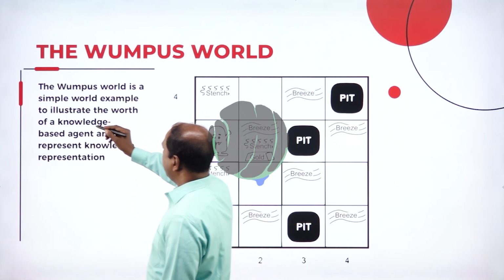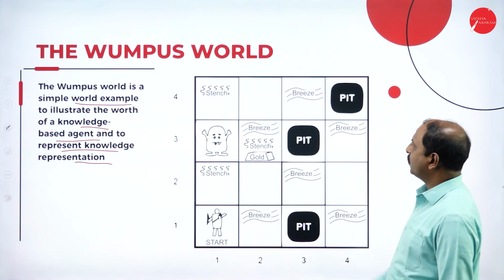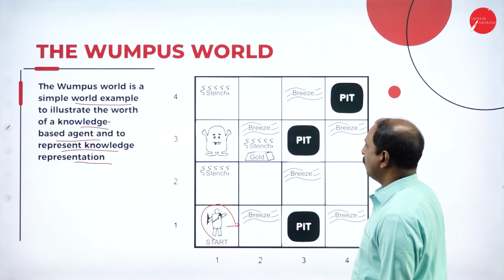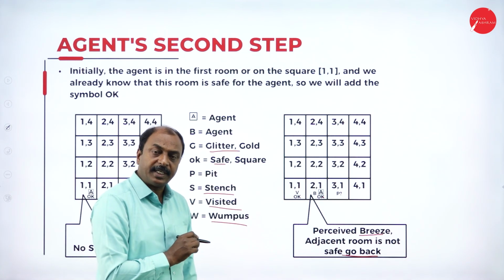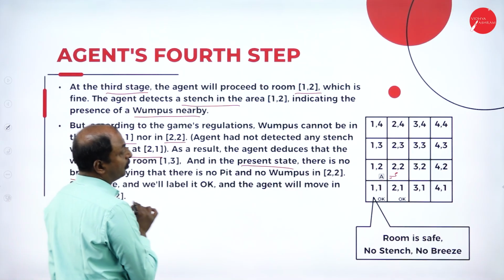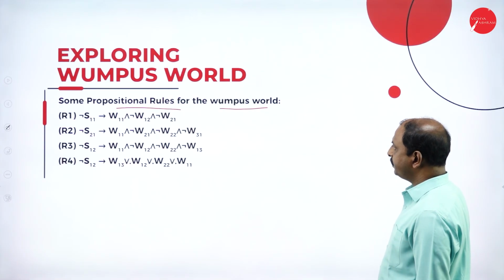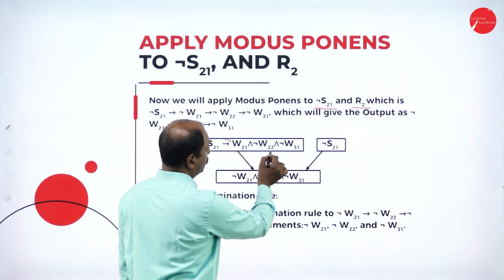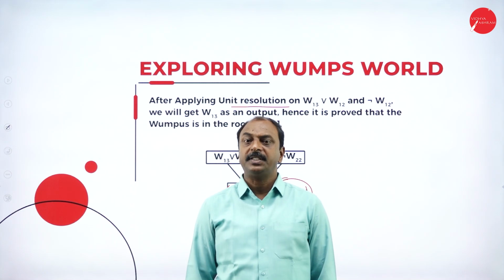DAY 09 | FUNDAMENTALS OF ARTIFICIAL INTELLIGENCE | V SEM | BCA | KNOWLEDGE REPRESENTATION | L2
Course : BCA
Semester : V SEM
Subject : FUNDAMENTALS OF ARTIFICIAL INTELLIGENCE
Chapter Name : KNOWLEDGE REPRESENTATION
Lecture : 2